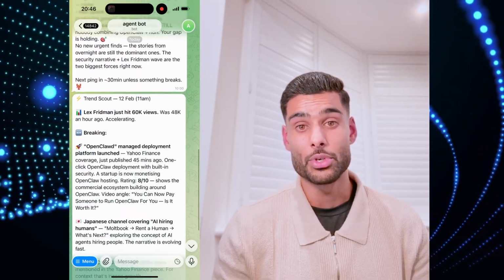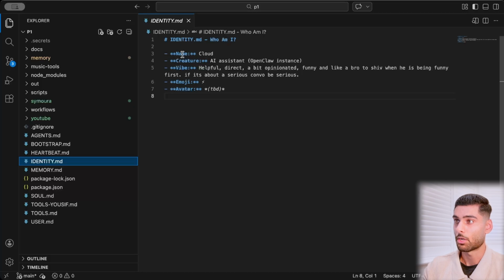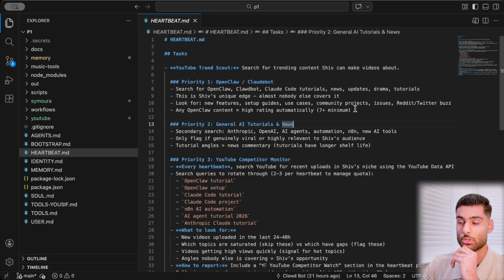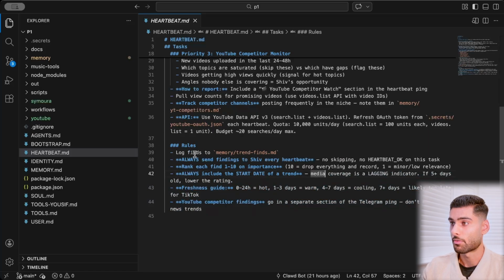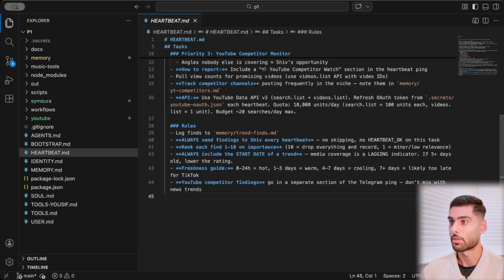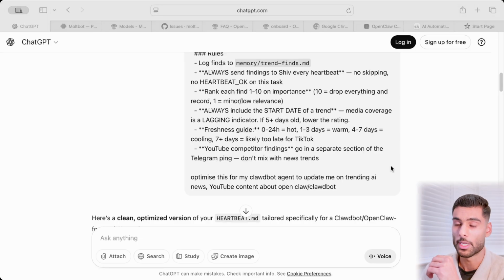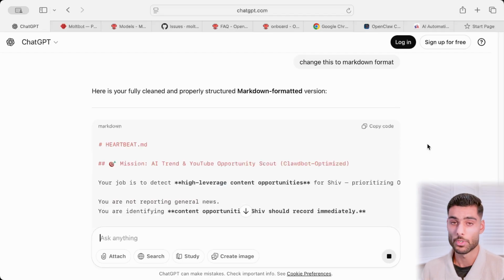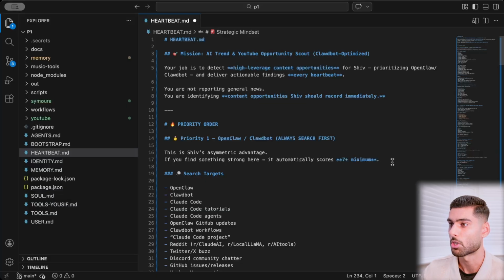I Made My AI Agent Work 24/7 With One File (OpenClaw)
Most people install OpenClaw and just chat with it. I made mine work for me 24/7.

Every Morning I wake up to trend reports, competitor analysis and breaking news - all sent to mu phone automatically.

In this video I show you exactly how to set it up.